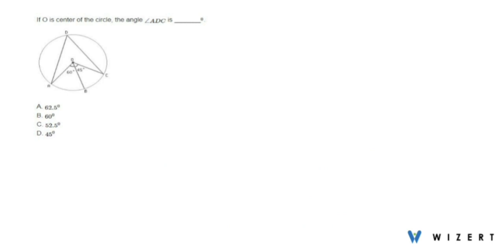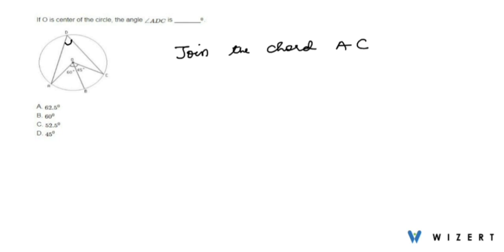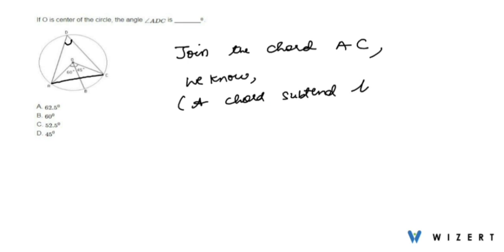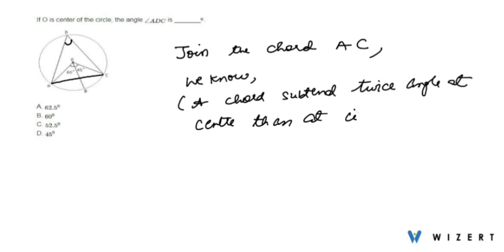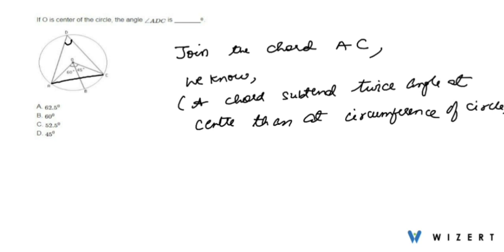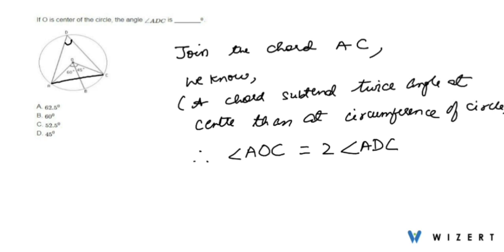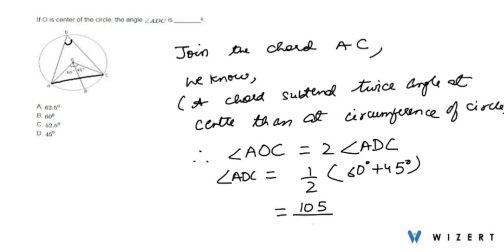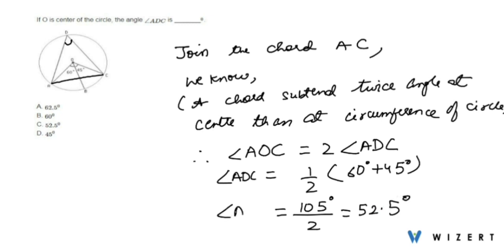Grade 9 Maths Word Problems - Circles - Circles word problems for Grade 9 - Set 1621664286